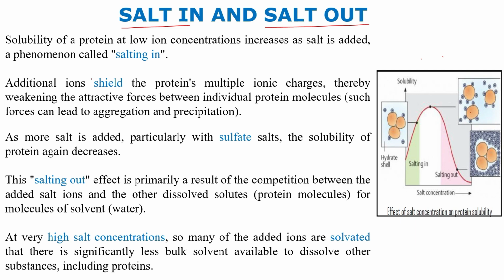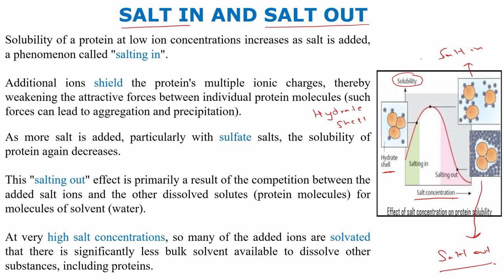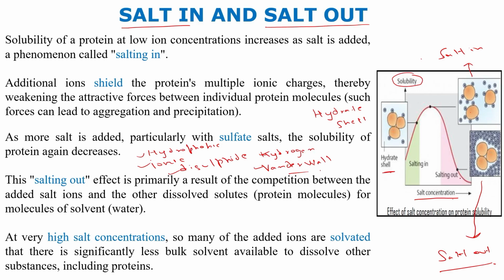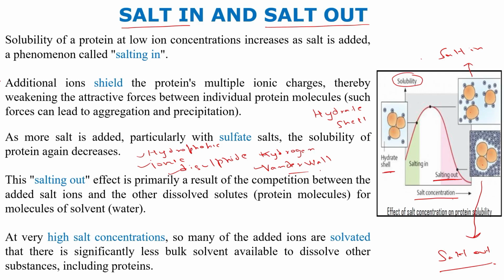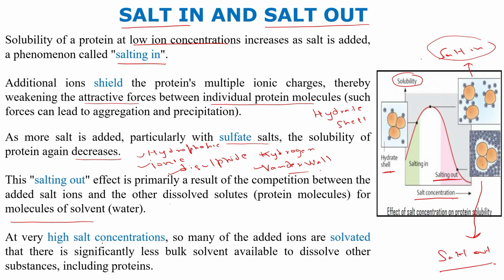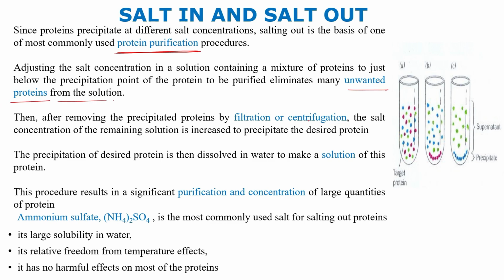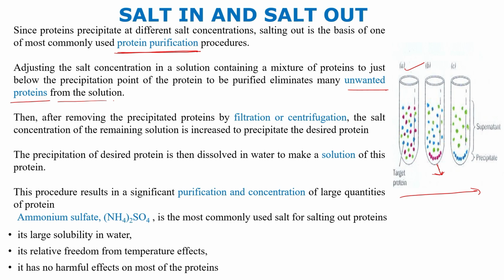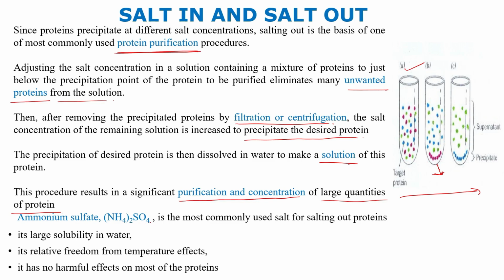Salt In and Salt Out | Dairy Chemistry | Protein Solubility Concepts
Discover the fascinating concepts of "Salt In" and "Salt Out" and how they affect protein solubility in dairy systems! 🧂🥛 This video breaks down the critical roles of salts in protein fractionation with simple explanations and examples.

📌 Topics Covered:
- What is Salt In and Salt Out?
- Mechanism of salt effects on protein solubility
- Practical implications in protein purification

💡 About Dairy Chemistry:
This channel is dedicated to simplifying complex concepts of food and dairy chemistry for students, researchers, and food technologists.

- Zeta Potential by Laser Doppler Electrophoresis
- Particle Size Analysis by Laser Diffraction

Get full book with all the problems and solutions from book SUKUMAR DE